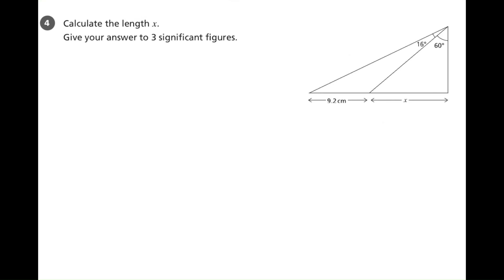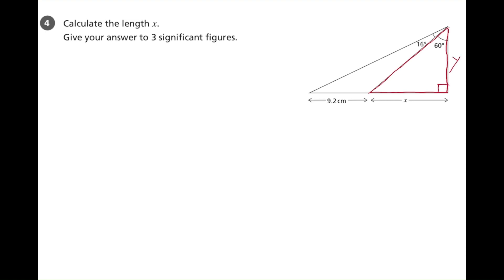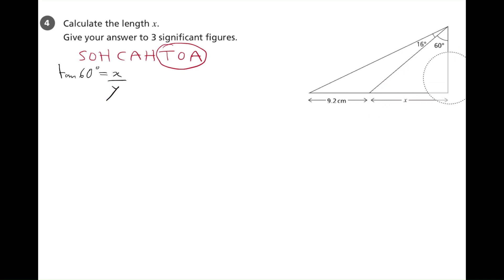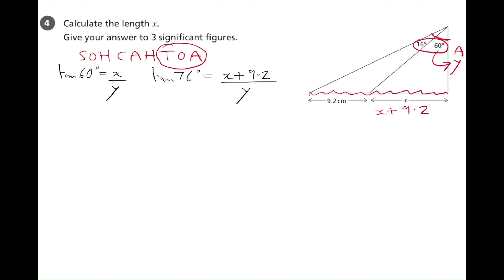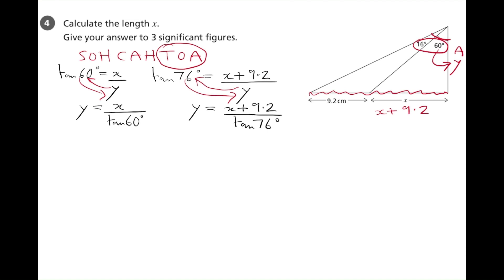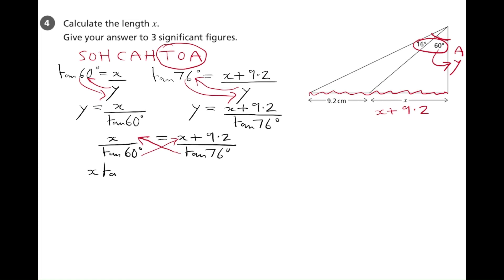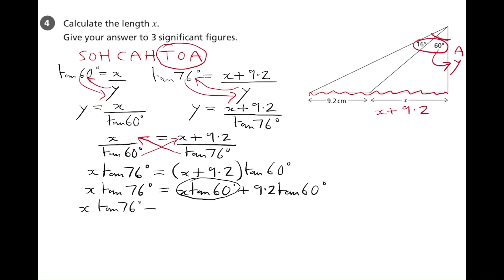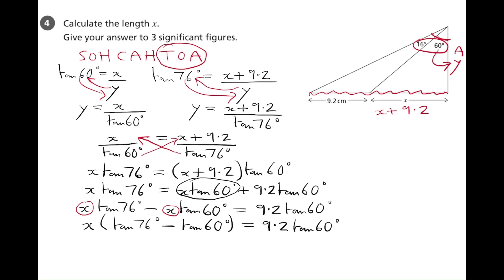Right-Angled Triangles - AQA GCSE Maths Higher